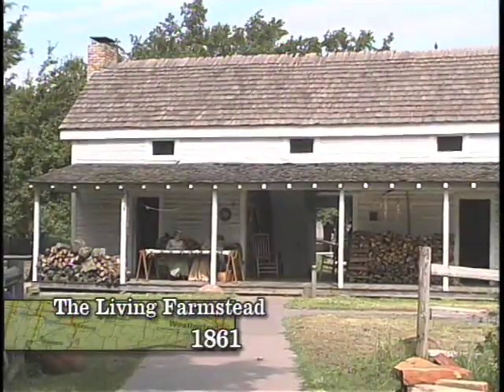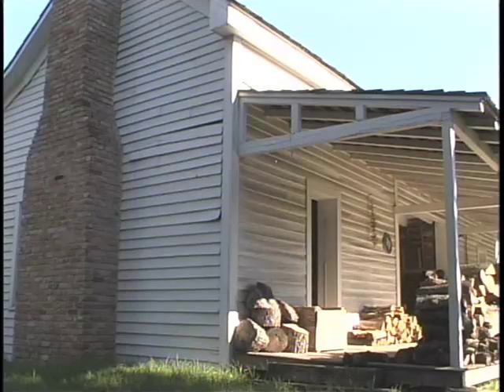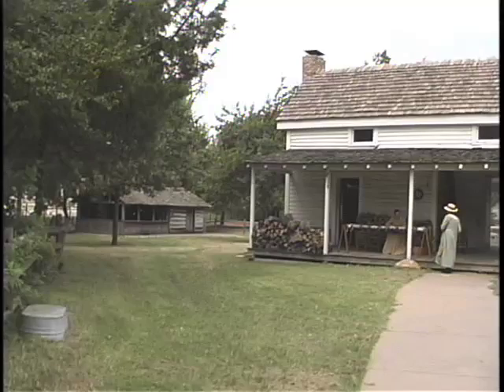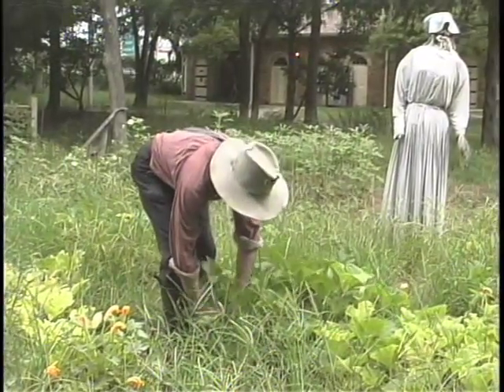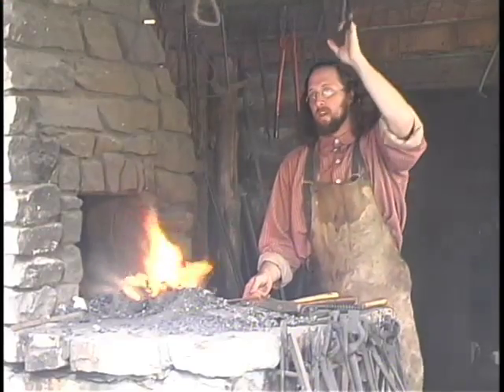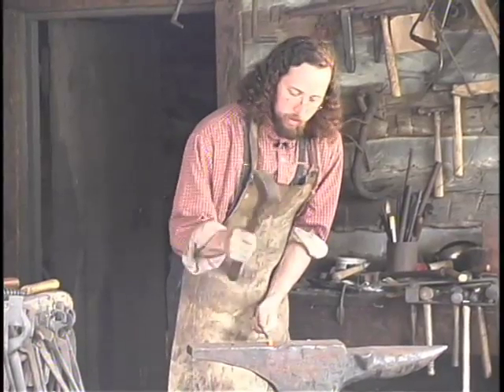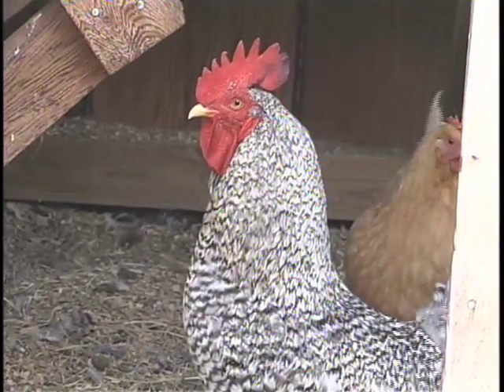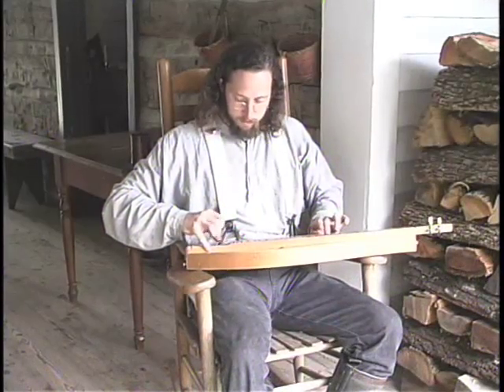Old City Park: The Living Farmstead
Geologist Devin Dennie takes a look at the 1860's Living Farmstead at Old City Park in Dallas, TX. including construction, lifestyle and everyday challenges.

Texas Essential Knowledge and Skills (TEKS) 4.9B